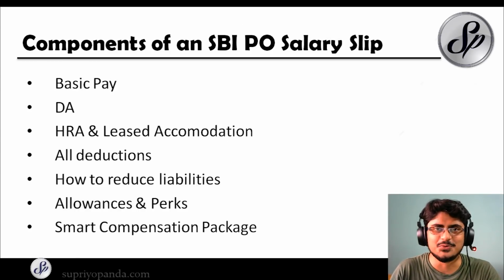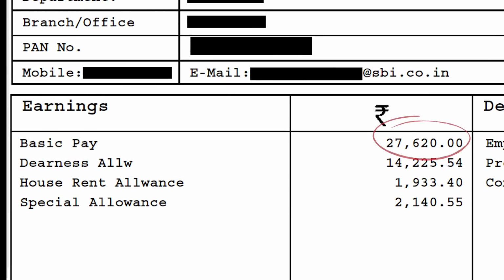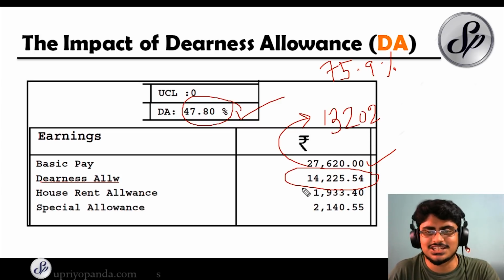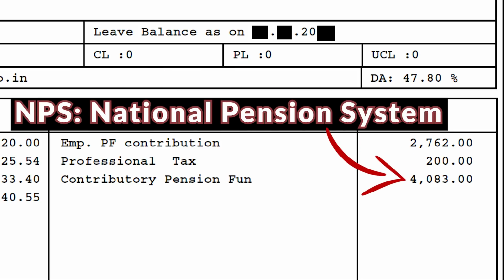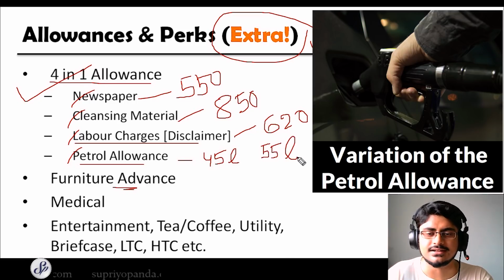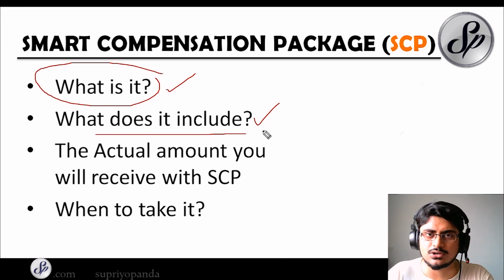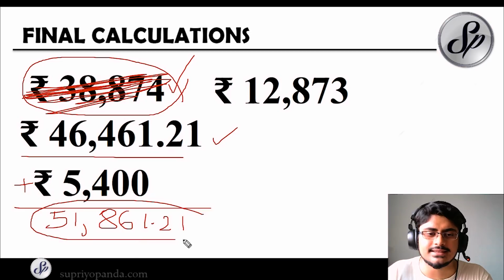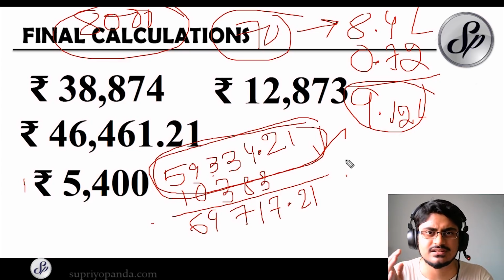SBI PO Salary 2020 [10 LAKHS Per Annum??]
SBI PO Salary is ₹ 10 Lakhs? This is the MOST detailed video on the internet discussing SBI PO Salary and with my salary slip I'll reveal all sbi po salary and perks. I cover SBI PO Salary 2020 and all salary, perks and allowances you can expect in this bank job. SBI PO Salary in hand is also shown to you and I will also explain how the increment process works. I will show you the calculation of Basic Pay, Dearness Allowance (DA), EPF/NPS Deductions and relevant information. The SMART COMPENSATION PACKAGE of SBI PO is also discussed in detail. The salary and promotion aspects in SBI are best in class and you can get a good idea of IBPS PO Salary vs SBI PO Salary after you watch this video. SBI Bank PO salary has increased a lot over the years and I will tell you the updated figures for 2020. You will get to see my actual Salary Slip and understand all about salary of banking job, and salary of bank officer through this video. Once you get to know the salary of banker in India I am sure you will get more motivation to crack bank exams. I revealed my own SBI PO Salary Slip so that you can get the most genuine and authentic information.

00:00 Introduction
03:28 What's unique about the Basic Pay in SBI
08:45 How is the DA calculated?
13:40 HRA v/s Leased Accomodation
18:02 All about Salary Deductions
22:28 All Allowances & Perks
28:02 Smart Compensation Package (SCP)
32:41 Final Calculations & Full Gross & Net values